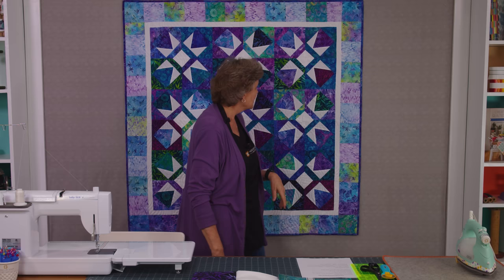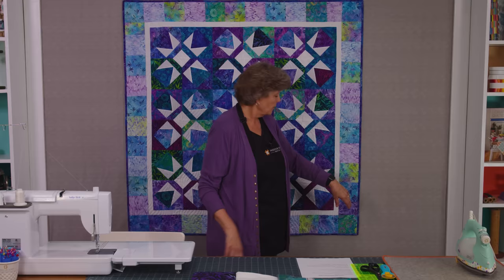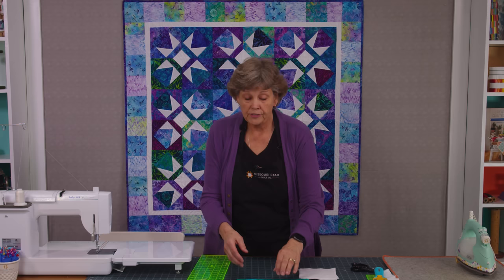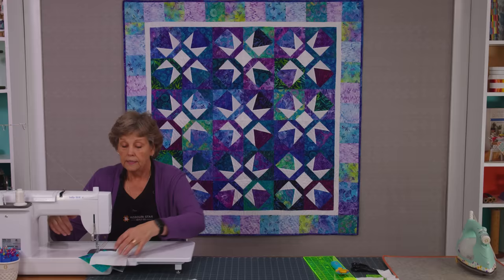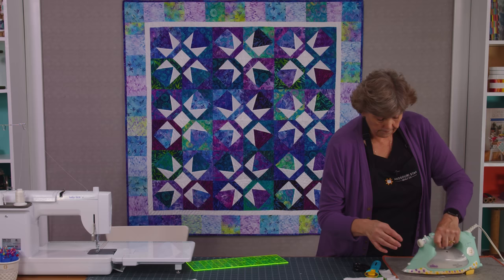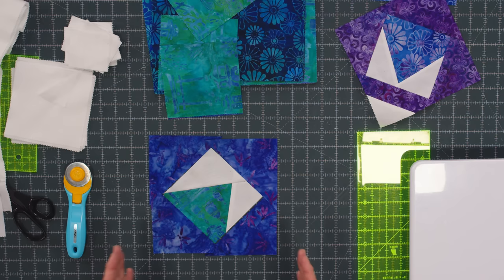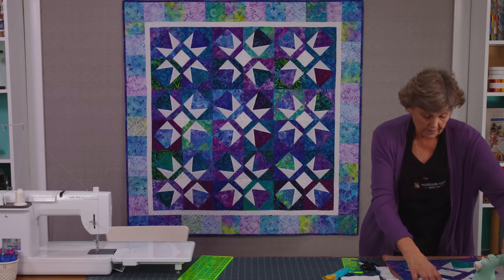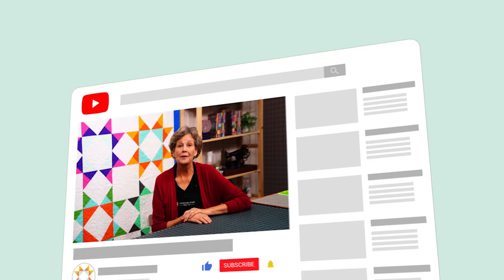How To Make A Star Shine Quilt - Free Quilting Tutorial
Jenny demonstrates how to make a dazzling new star quilt with precut layer cake squares
from the Artisan Batiks Tranquil Gardens collection by Lunn Studios for Robert Kaufman. The wonky legs of these pretty stars create the illusion of twinkling, and they're framed with a simple, pieced border.